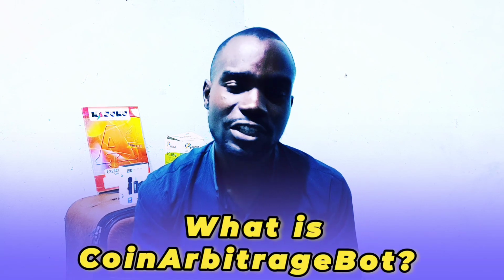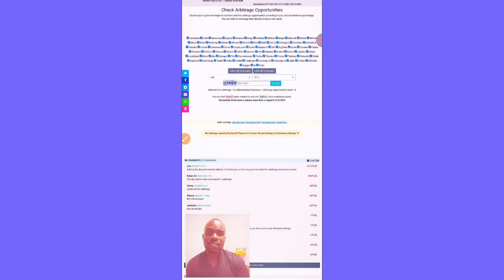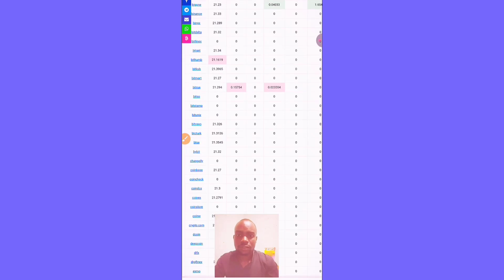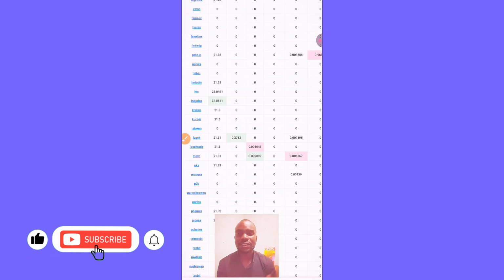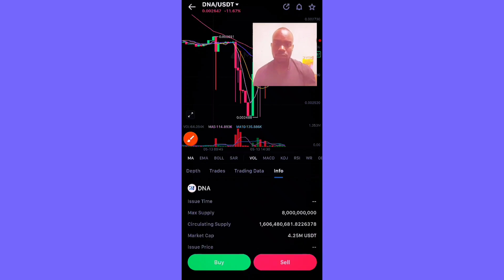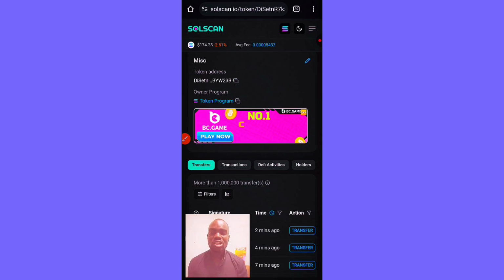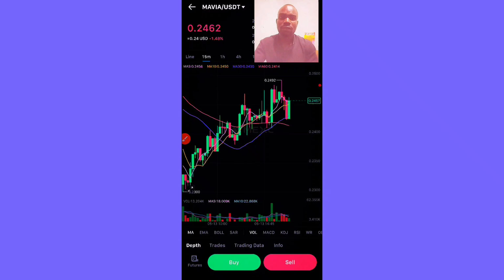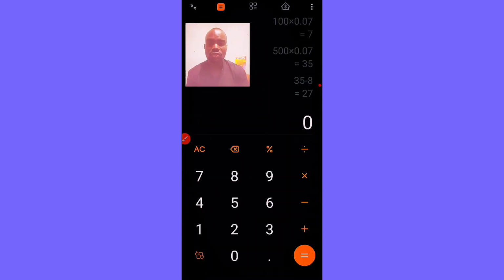I Tried Using a Crypto Arbitrage Bot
Want to profit from crypto price differences across exchanges? In this video, I’ll show you how to use CoinArbitrageBot — a free online tool that tracks real-time arbitrage opportunities — and how to execute profitable trades step-by-step.

🔍 What you'll learn:

What crypto arbitrage is

How to use CoinArbitrageBot effectively

Risks to watch out for

Bonus tips to maximize gains

💡 Whether you’re a beginner or experienced trader, this video breaks down exactly how to spot and take action on arbitrage gaps — fast and free.

Let your Crypto Work for You while you sleep.